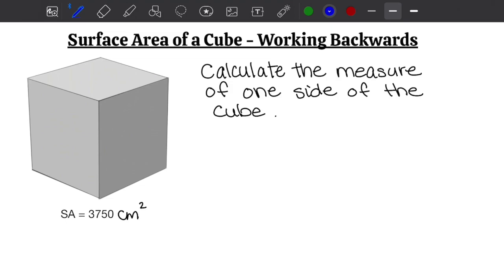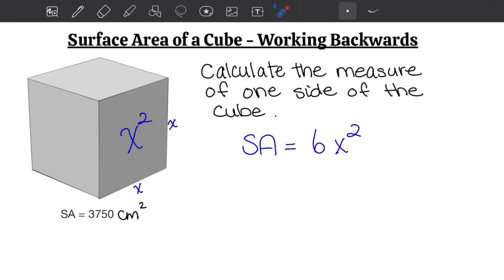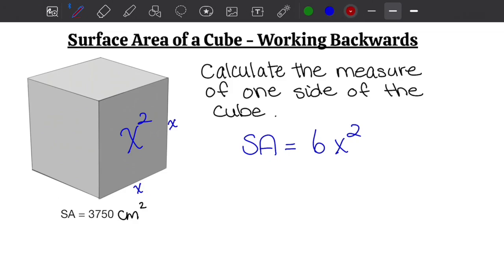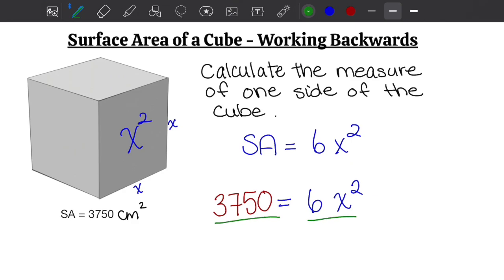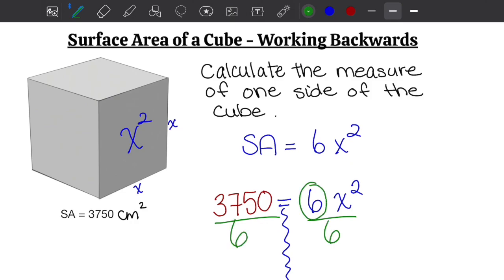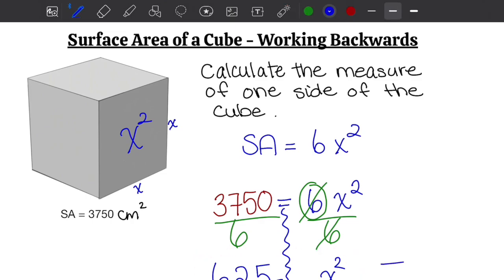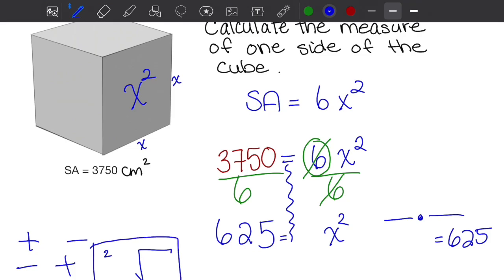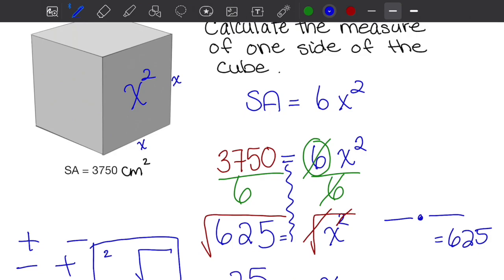Surface Area of Cubes: Working Backwards